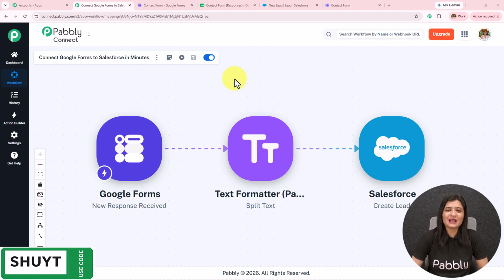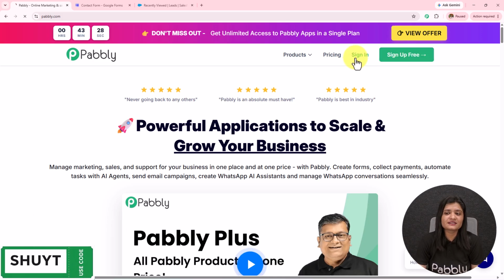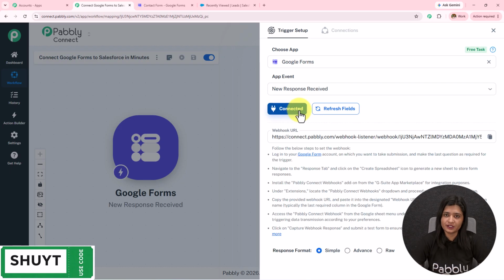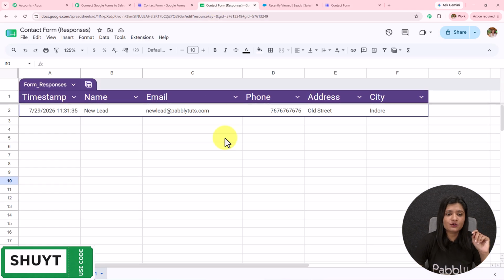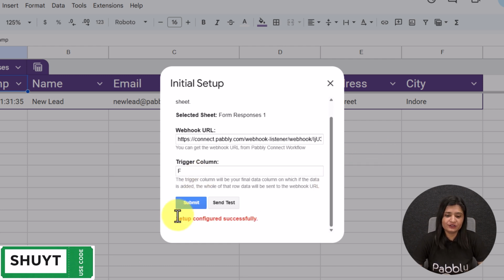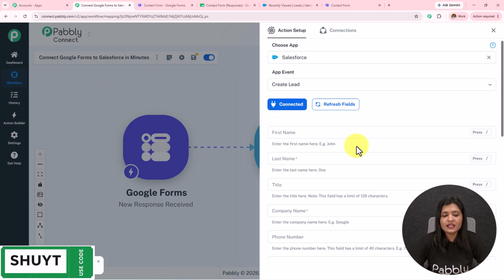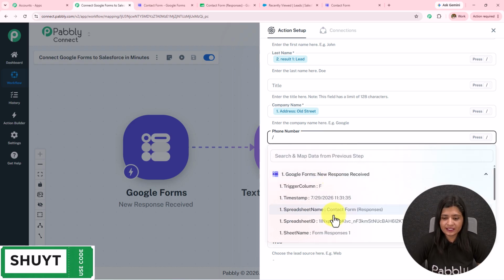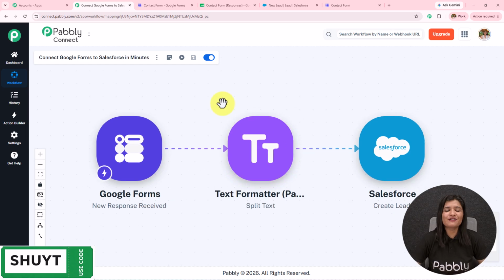Connect Google Forms to Salesforce in Minutes | No-Code Workflow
Want to send Google Forms responses directly to Salesforce? In this tutorial, you'll learn how to connect Google Forms with Salesforce and automatically create new leads or contacts—without writing a single line of code.

Capture every form submission in real time, sync customer information to Salesforce, eliminate manual data entry, and keep your CRM updated automatically. This workflow is perfect for sales teams, marketers, educational institutions, agencies, and businesses that use Google Forms to collect leads and Salesforce to manage them using Pabbly Connect.

Use Case:-

Whenever someone submits your Google Form, a new Lead is automatically created in Salesforce with all the submitted details. This eliminates manual data entry, speeds up lead management, and ensures your sales team can follow up with prospects immediately. Ideal for lead generation forms, event registrations, contact forms, admissions, and customer enquiries.

Benefits of Pabbly Connect:

1. Automation: Save time, money, and resources by automating tasks.

2. Integration: Connect various web services to create efficient workflows.

3. Security: Enjoy industry-standard security for your data.

4. Scalability: Easily add new applications and services to your workflow.

5. Cost-effective: Choose from plans suitable for different business sizes, with no charges for internal tasks.